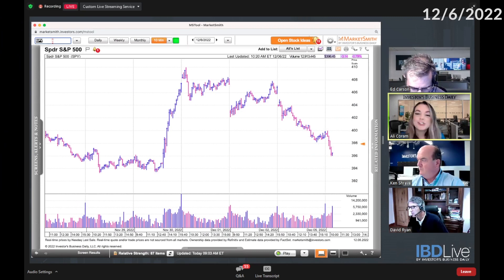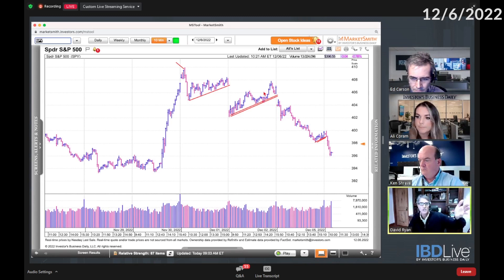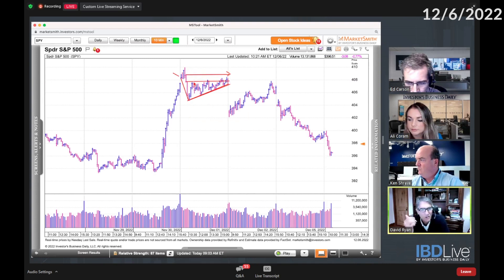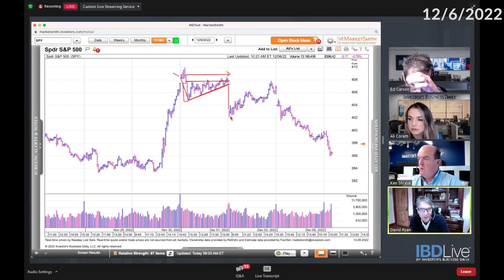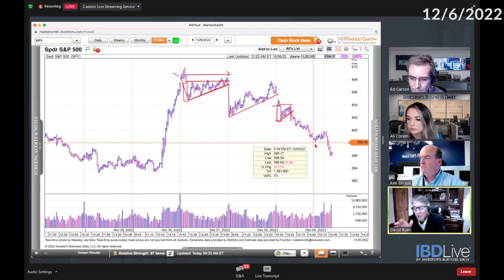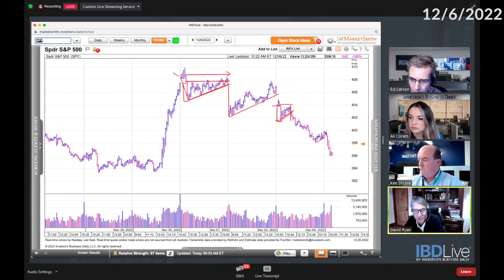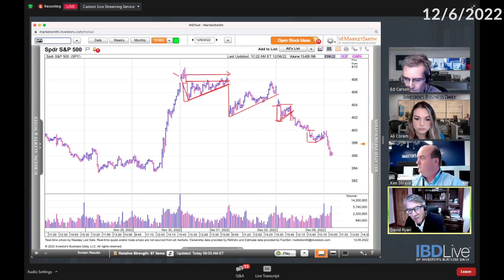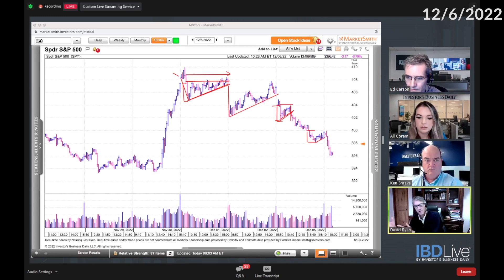David Ryan Details Wedging Characteristics And When To Take Action | IBD Live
David Ryan, three-time U.S. investing champion and longtime portfolio manager under IBD founder Bill O'Neil, explains how to identify wedging action on intraday charts, what it signals and when to take action.